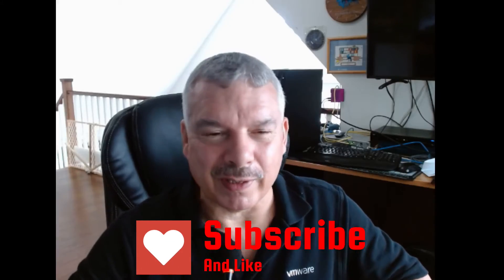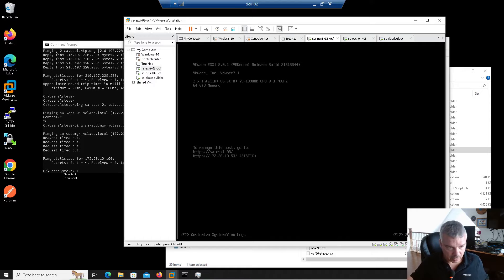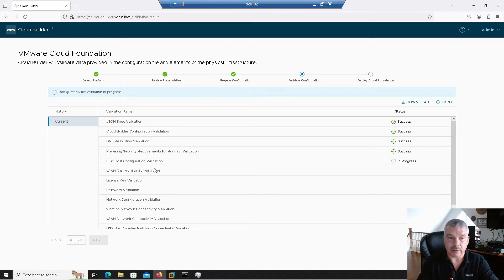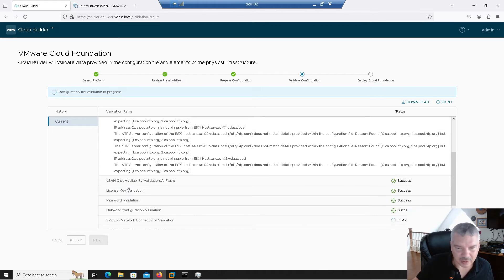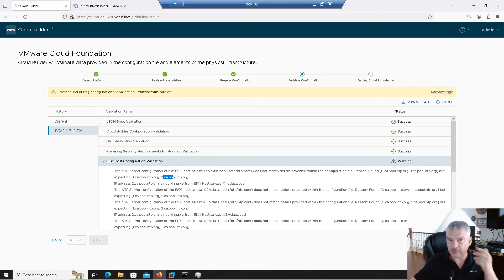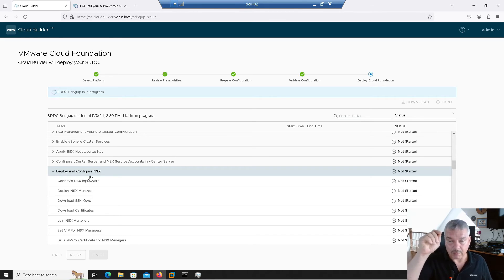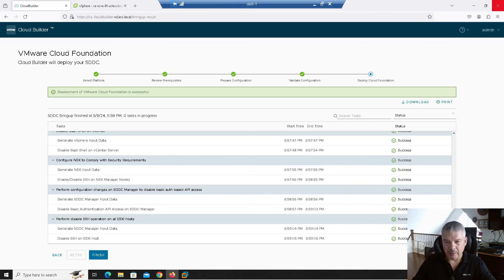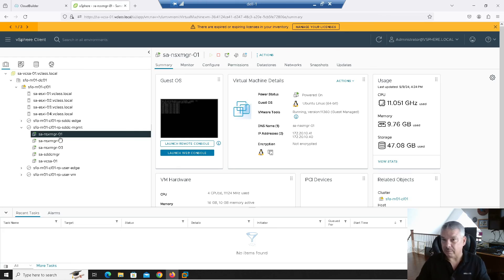VMware Cloud Foundation - Deploying the Management Domain. Part 4 of the VCF Series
Ok.  This is what it is all about..
Time to deploy the VMware Cloud Foundation Management Domain.
We will import the spreadsheet that we created in the previous videos see what happens.  I also made a mistake, so I give you the opportunity to see how I was able to fix the issue..

Enjoy and leave questions and comments below..